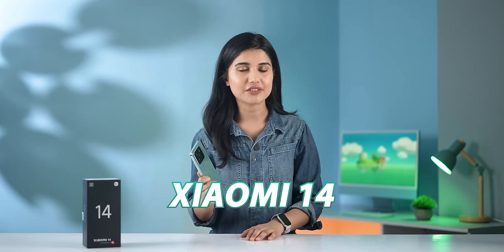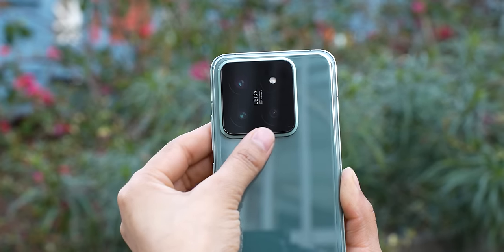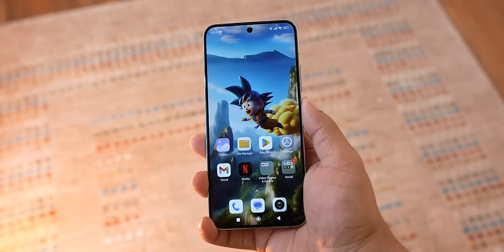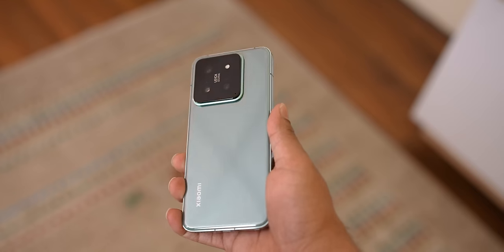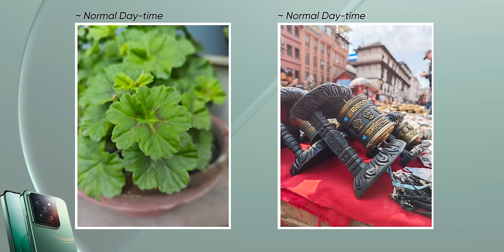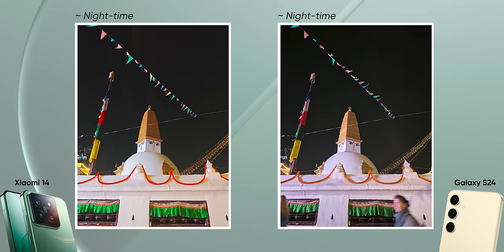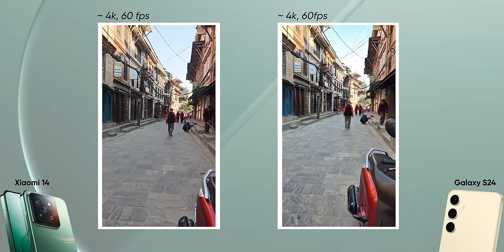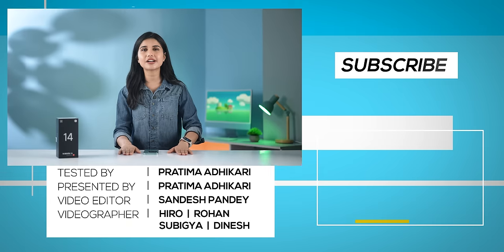I tested Xiaomi 14 that costs Rs. 1 Lakh!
This is my full review of the Xiaomi 14, the latest compact flagship phone that Xiaomi has launched in the Nepali market for Rs. 100,000 (12+512GB). It comes with the latest snapdragon 8 Gen 3 chipset, a flagship AMOLED display, 90 watt charging support, etc. Find out more about the Xiaomi 14 in this video!

00:00 - Intro
00:39 - Design
01:36 - Display
03:01 - Haptics and Speakers
03:34 - Performance
04:23 - Battery & Charging
04:49 - Software
05:27 - Cameras
09:04 - Verdict